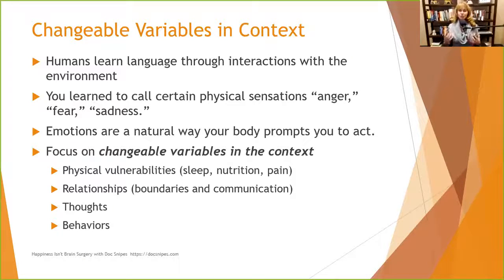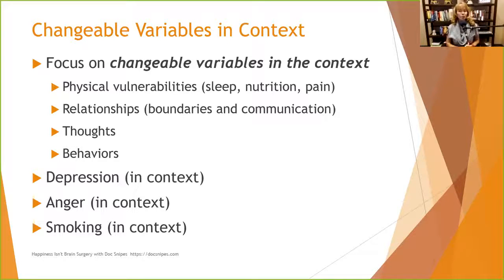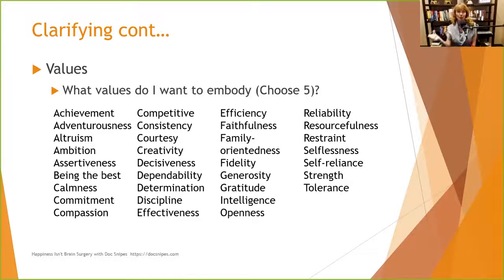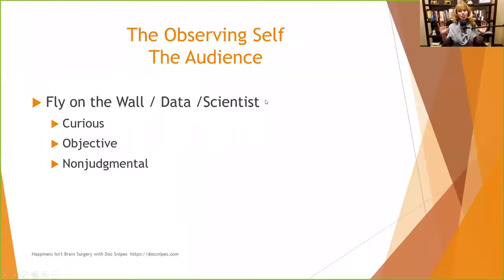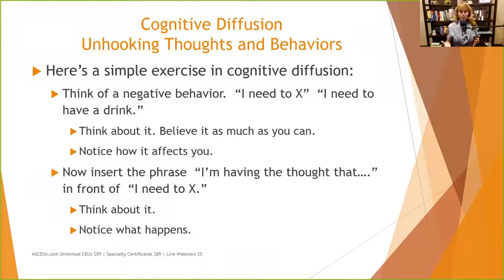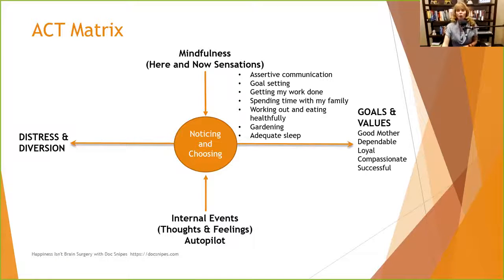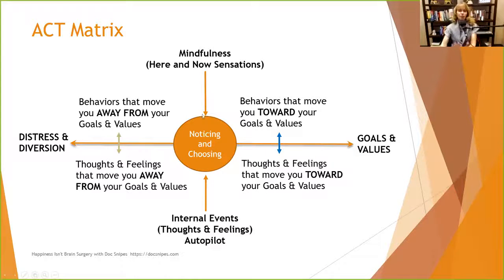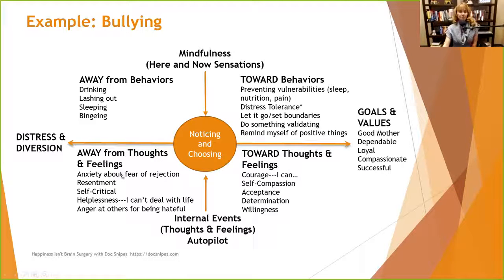5 things every gig worker should know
5 things every gig worker should know